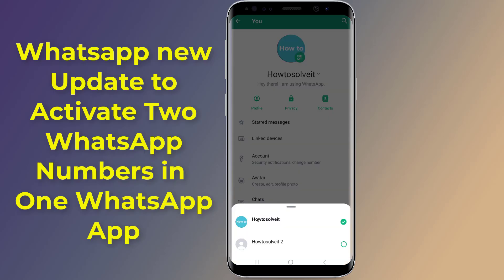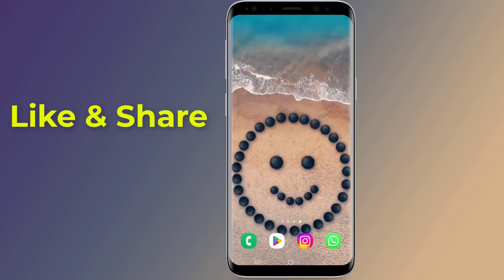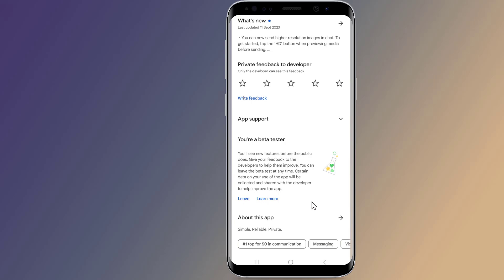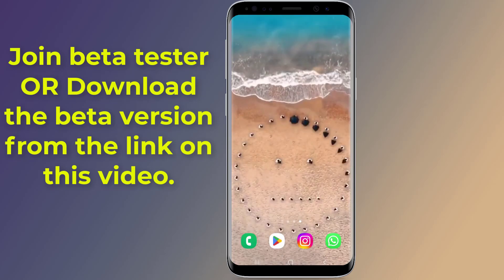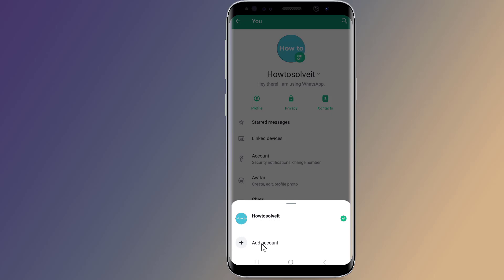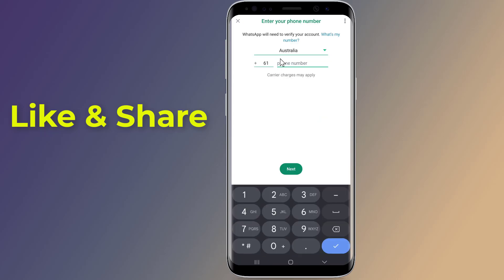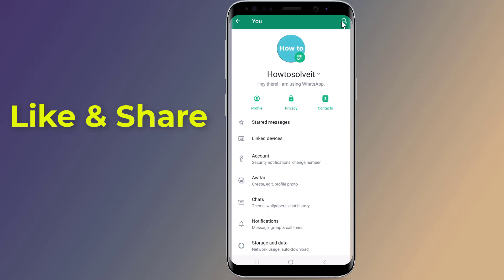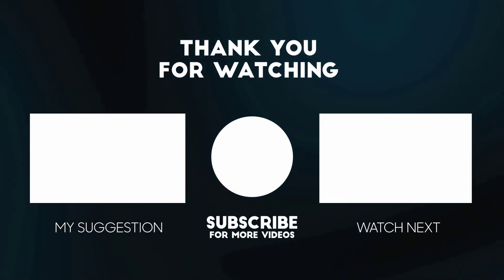How to Use 2 WhatsApp Accounts in One Phone 2024!! - Howtosolveit